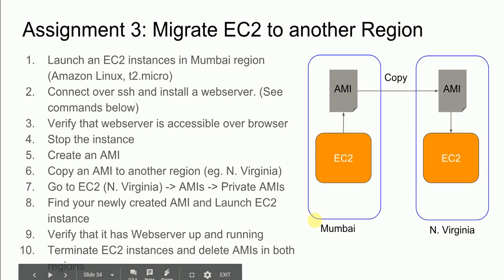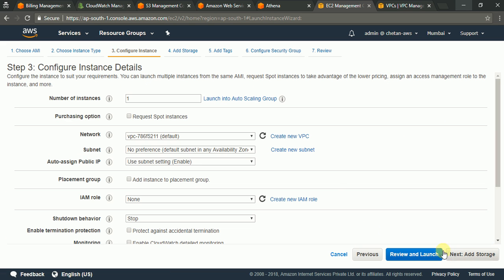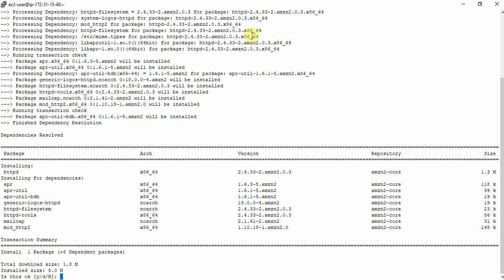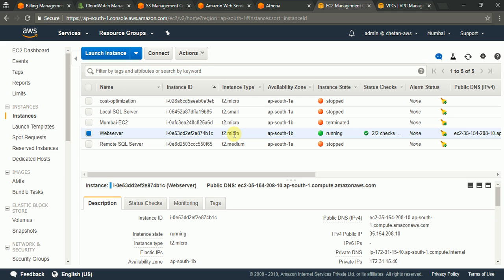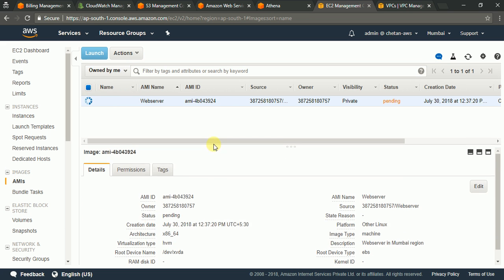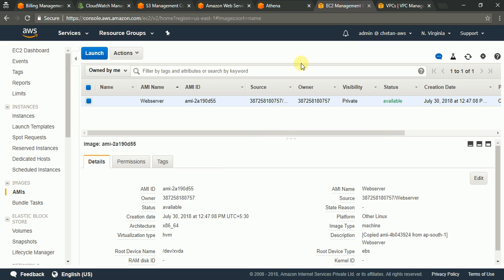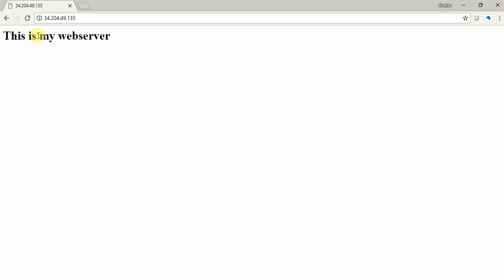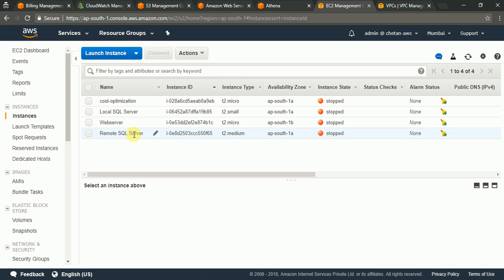AWS EC2 migrate from one region to other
Create AMI, Copy to another region and launch EC2 in new region

Commands to configure webserver:
$ sudo yum install httpd -y
$ sudo service httpd start
$ sudo chkconfig httpd on
$ sudo vi /var/www/html/index.html  (write some contents like "This is webserver")

If you like my videos, please check out my content here for more hands-on exercises

Happy learning !